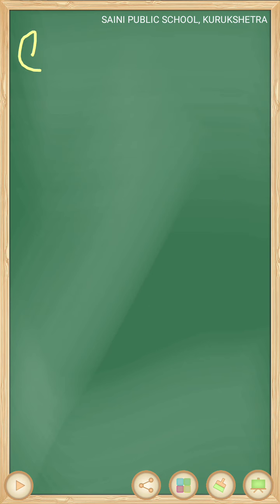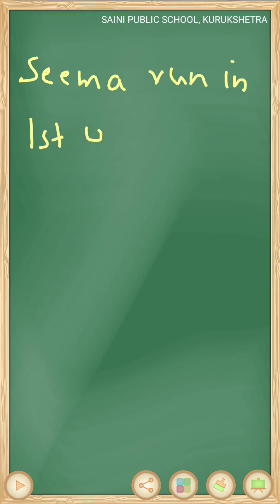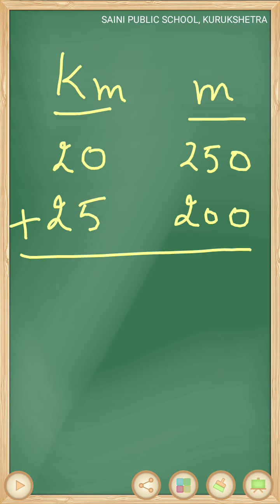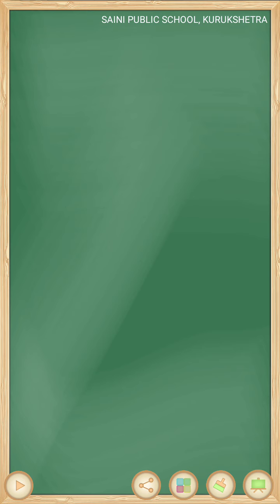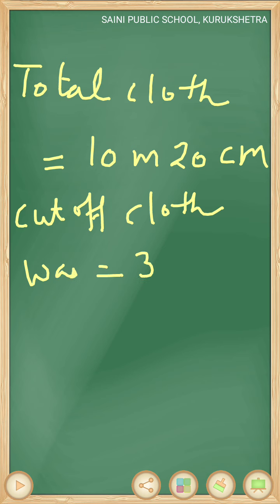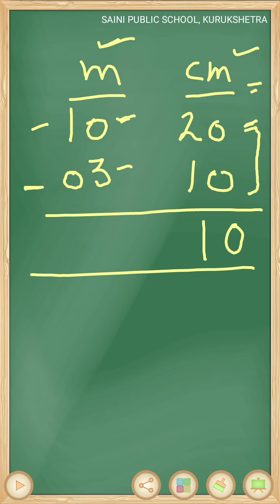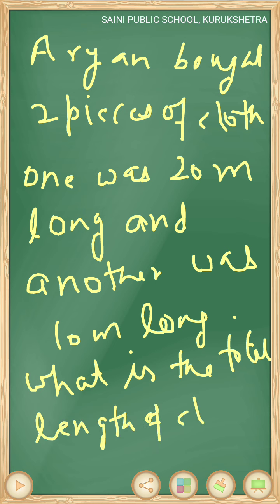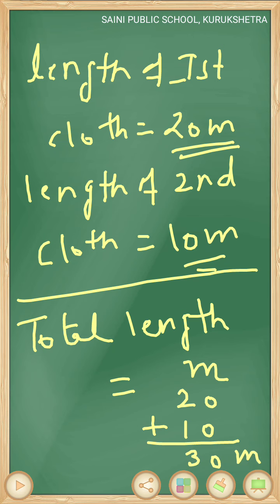Word problems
Word problems related to length